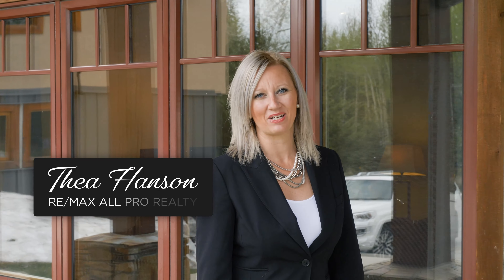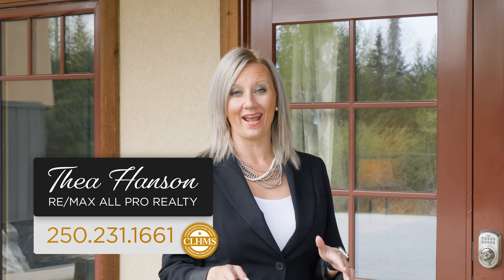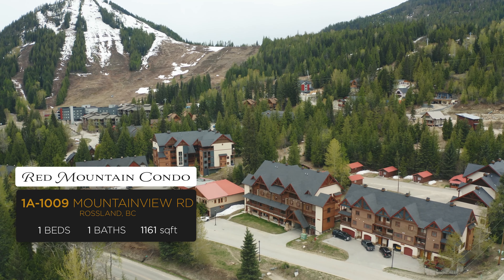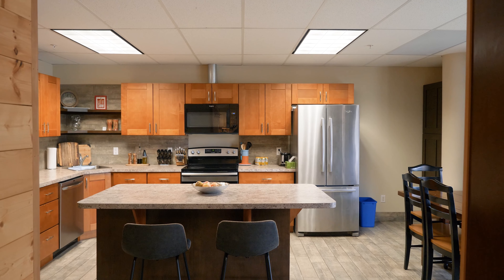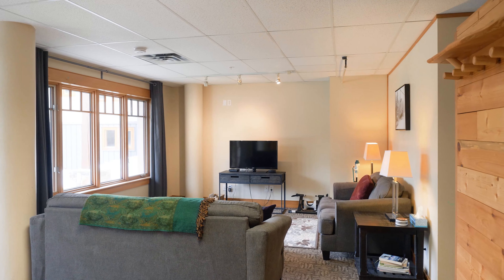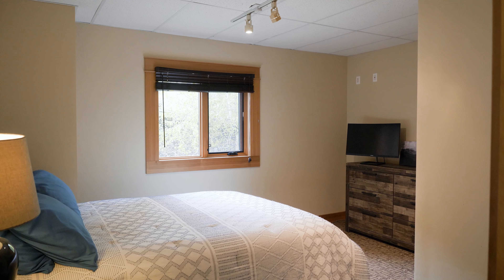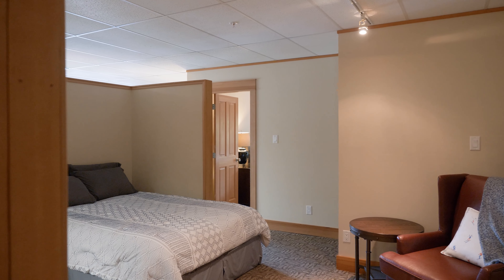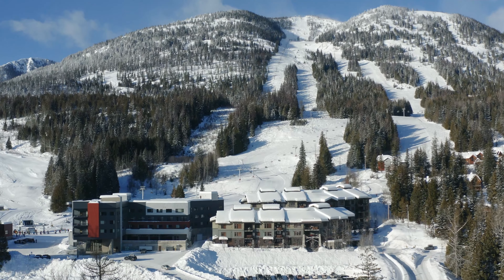For Sale! 1A 1009 Mountain View Road Red Mountain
🔥NEW LISTING🔥
✨Red Mountain Condo✨
1 🛏 1 🛁 1161 sqft
1A - 1009 Mountainview Rd, Rossland
$249,900
👉🏼 Huge Bright Kitchen with Large Island!
👉🏼 Large Master Bedroom with Walk in Closet!
👉🏼 Additional Guest Space or Office Area!
👉🏼 Walk Out Ground Floor Unit!
Get in touch TODAY, I would love to show you this Property!